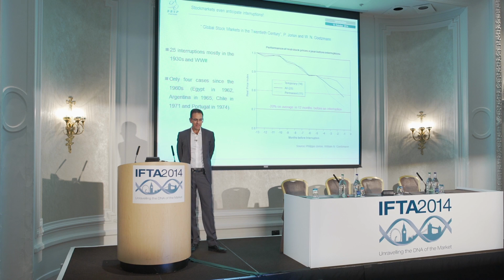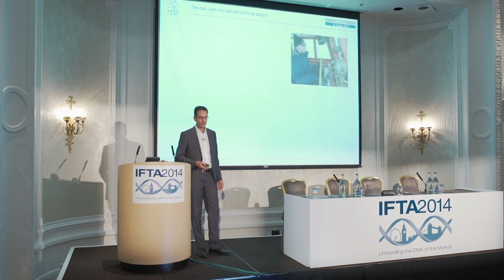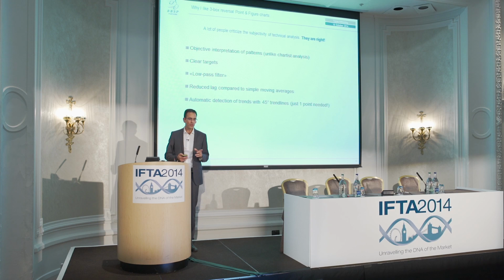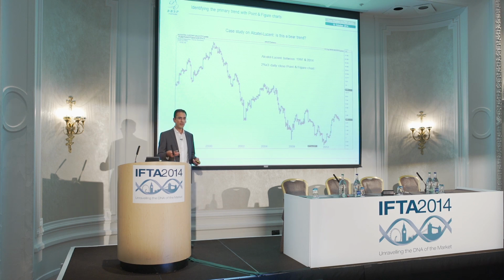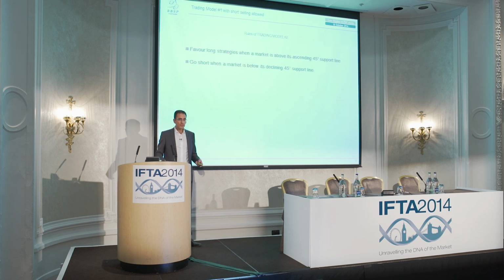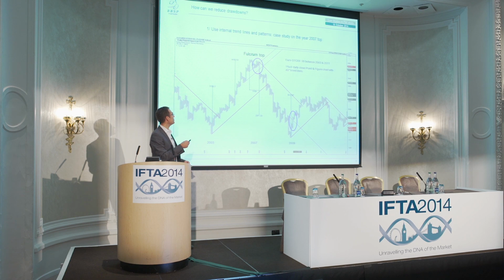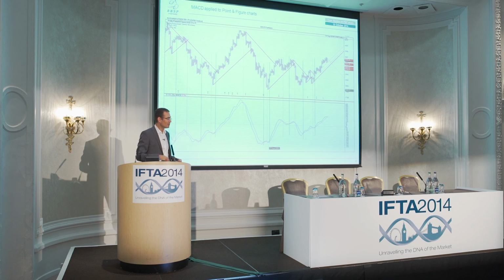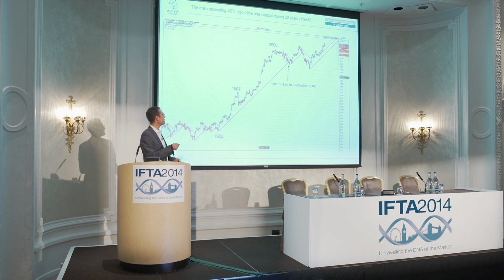IFTA London - Cyril Baudrillart - How to Avoid Black Swans with Point & Figure Charts